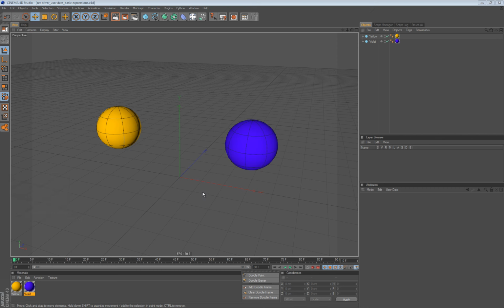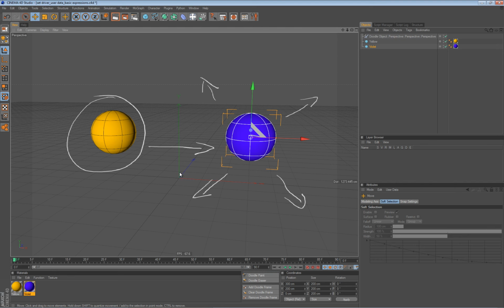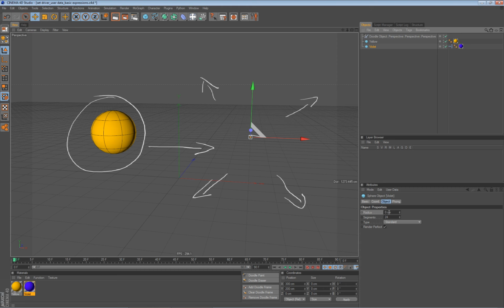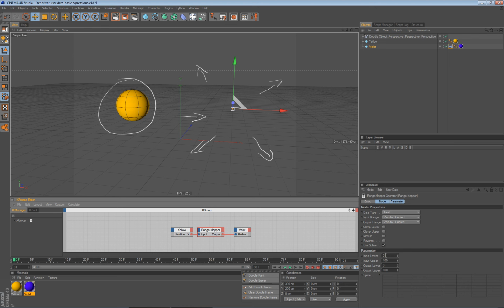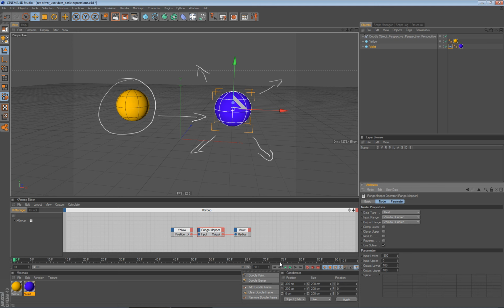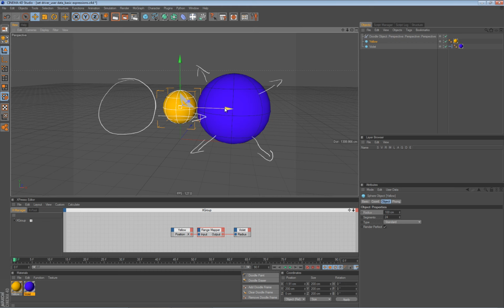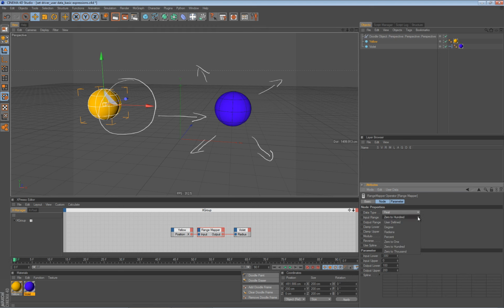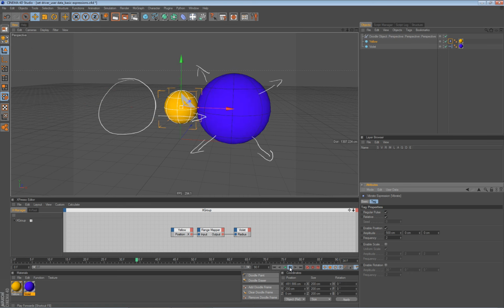Vertex Pusher Vol. 3 - 03 Set Driver Basic Expressions